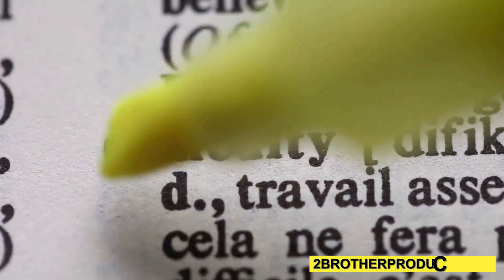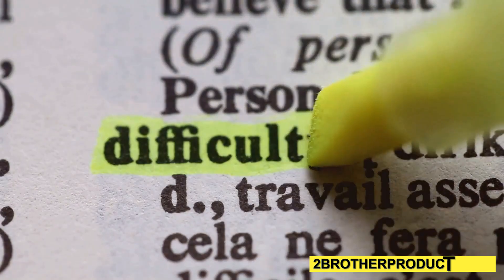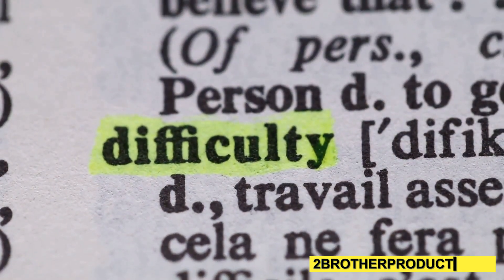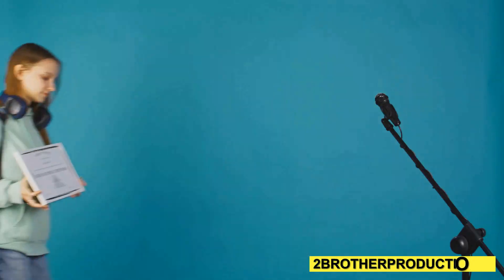Filibuster Master GRE Vocabulary